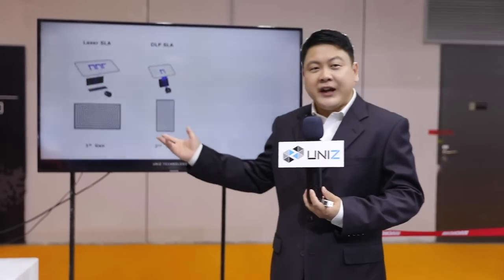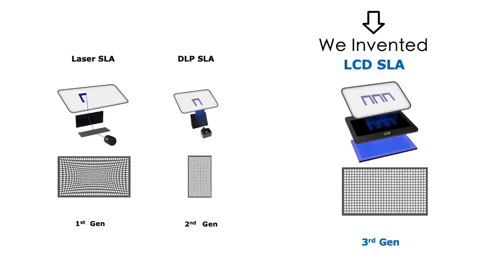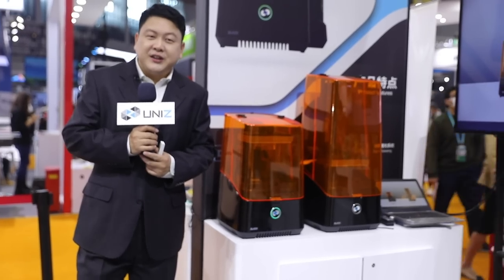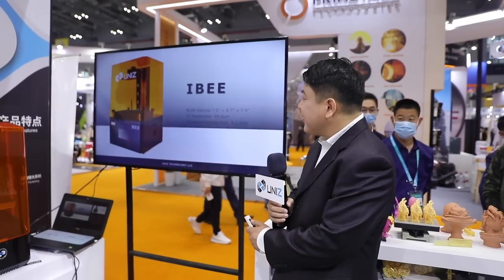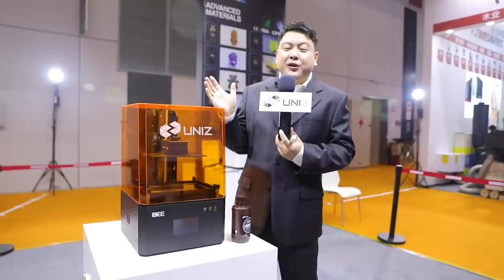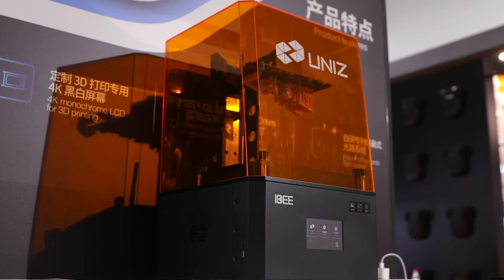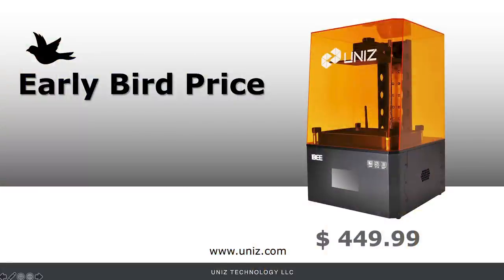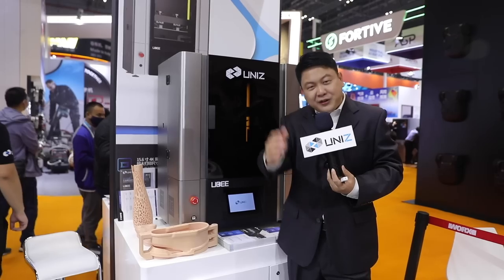UNIZ Unveils IBEE: the Launch Event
UNIZ Technology LLC, the San Diego based LCD stereolithography leader has announced a new product line at the launch event on Nov 6, 2020.
The IBEE is the world's first 3D printer equipped with 4th gen SLA engine developed by UNIZ. This machine sets a new standard of consumer 3D printer.